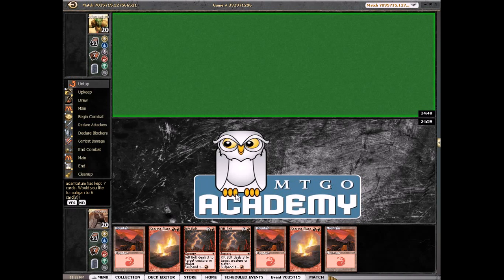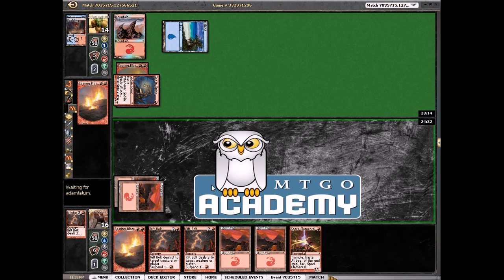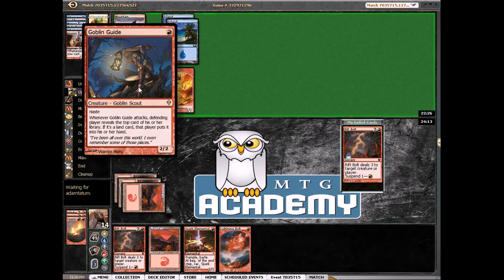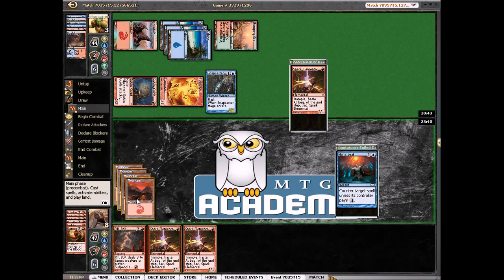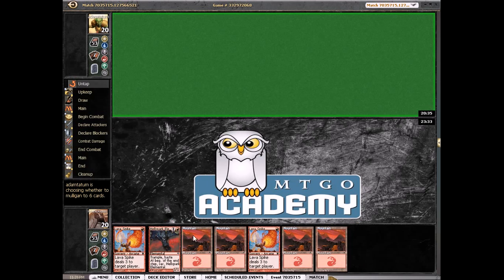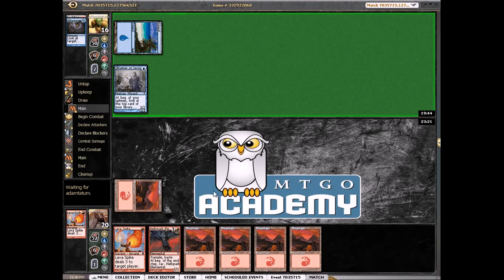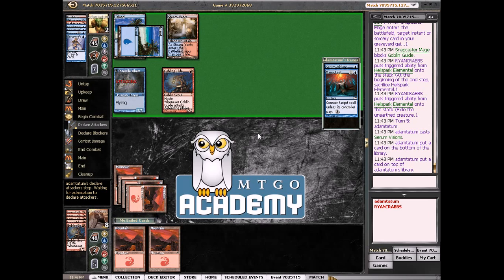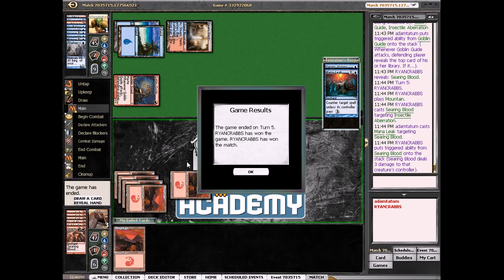M:tG Cribbs #43 - Round 3, Red Deck Wins in Modern DE, 5 May 2014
You can watch these videos without streaming ads on our

If you'd like to watch the rest of the series on Youtube, you can find the playlist